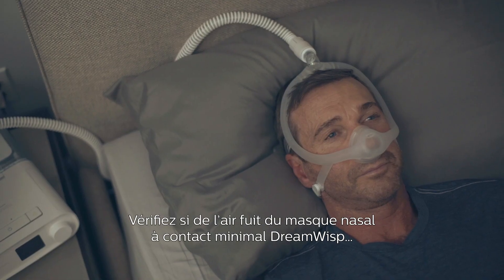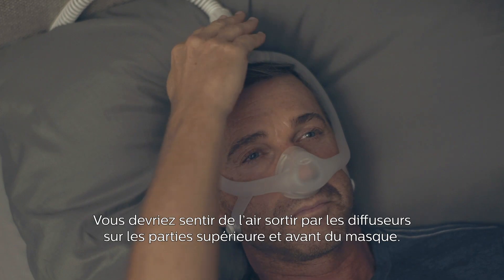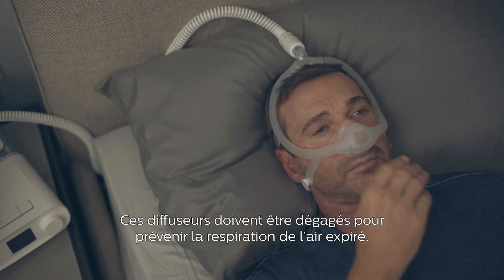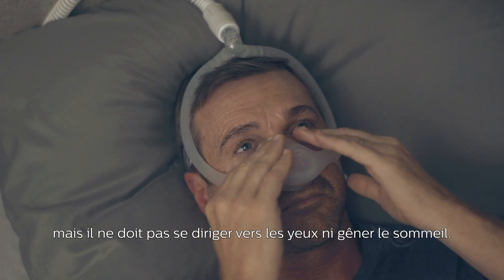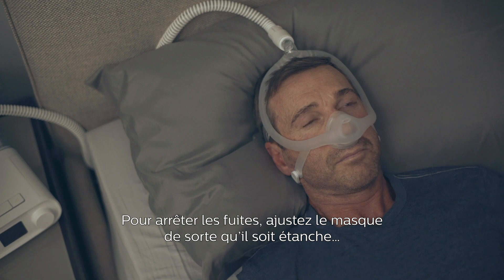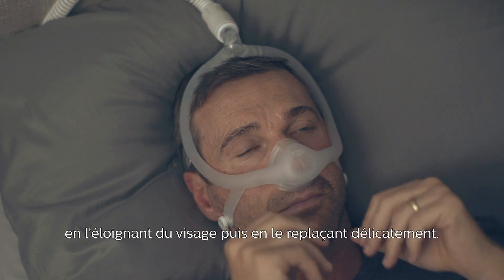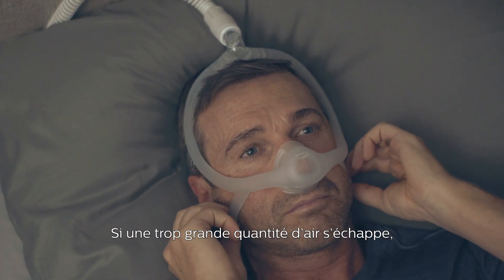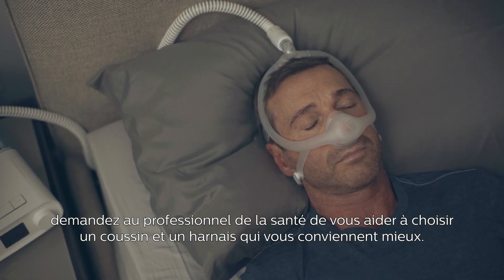Ajustement du masque nasal à contact minimal DreamWisp de Philips